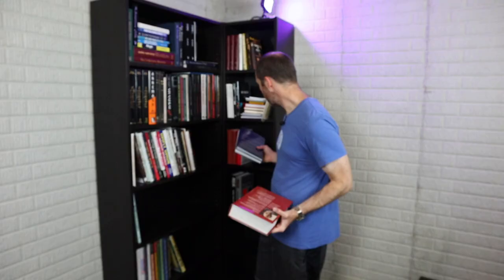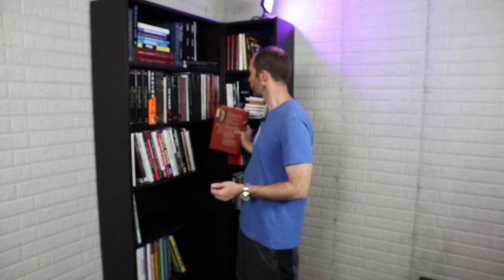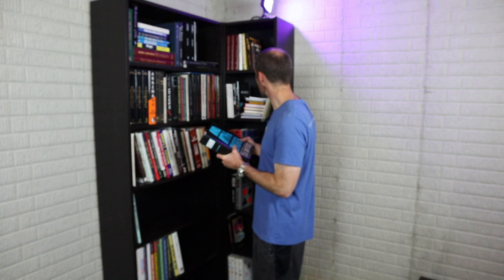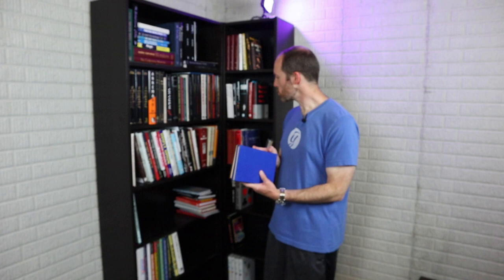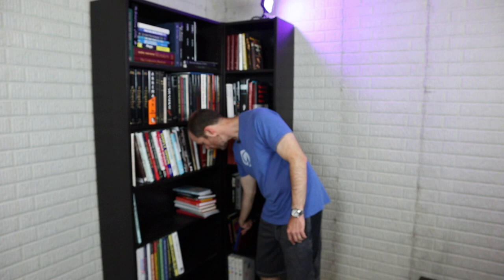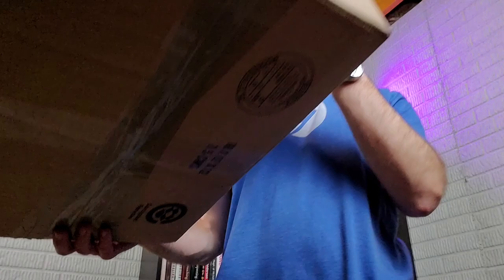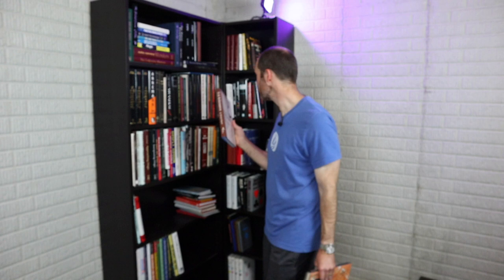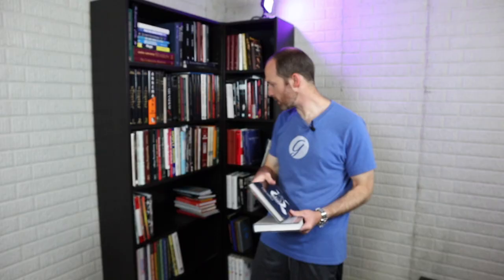Erudite Magic Unboxes Library - Part 2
This is part 2 of the Erudite Magic book library unboxing video series.

Check out all the books in Erudite Magic's book collection and sound off in the comments below if you want to see a specific one reviewed or have questions about anything related to magic books!